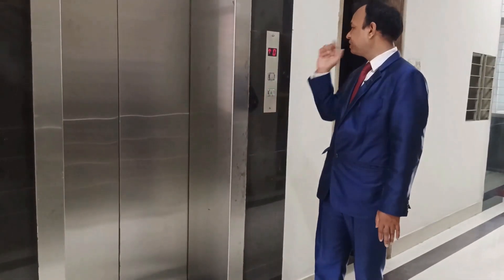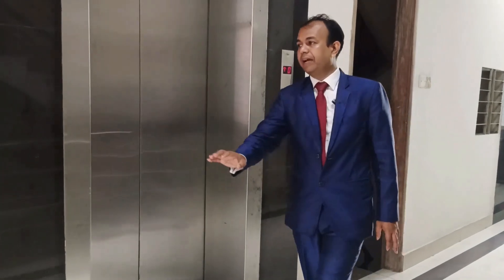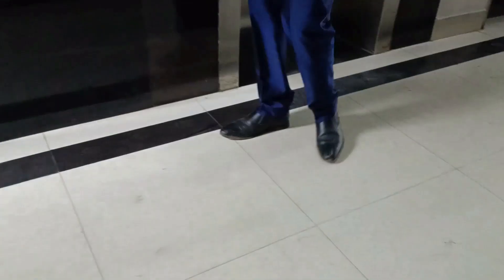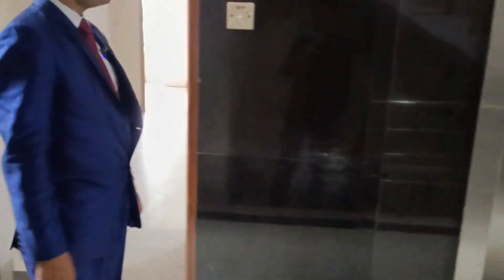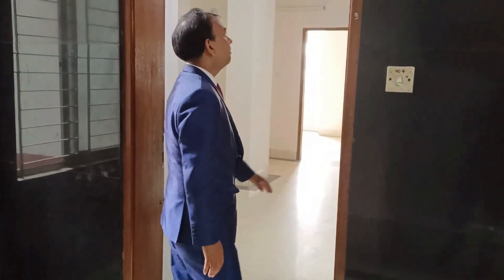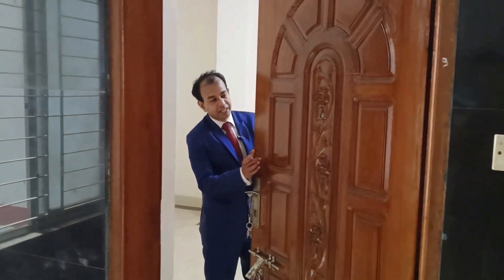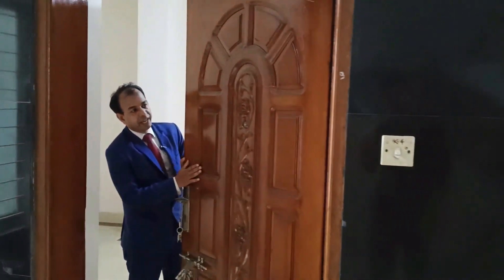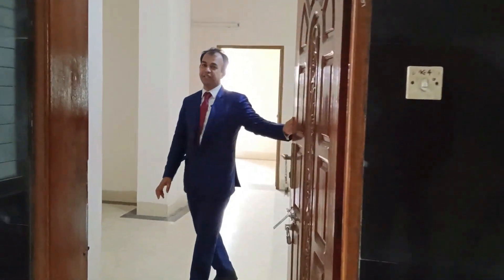Sold out মণিপুরীপাড়া সংসদ ভবনের কাছে ব্যবহৃত ফ্ল্যাট আর্জেন্ট বিক্রয়#property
প্রপার্টি নিউজ ইউটিউব চ্যানেলে আপনাকে স্বাগতম।
এখানে আপনি নিয়মিত প্রপার্টি  ক্রয়, বিক্রয় ও ভাড়া সংক্রান্ত তথ্য জানতে পারবেন। প্রয়োজনে আপনার প্রপার্টি সম্পর্কে জানাতে পারবেন।

প্রপার্টি সম্পর্কে আপনার মূল্যবান মতামত জানাতে পারেন আমাদের ফেসবুক পেজ ও গ্রুপে :
Welcome to the Property News YouTube channel.

 Here you will find information about regular property purchases, sales and rents.  If necessary, you can inform about your property.